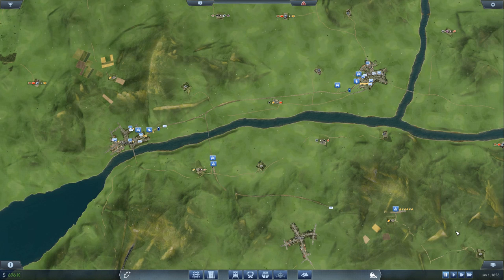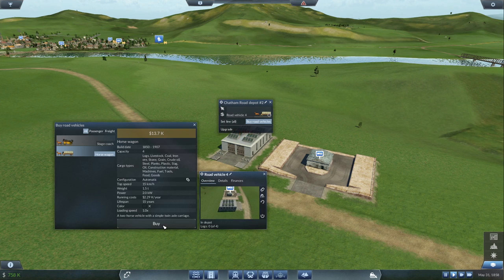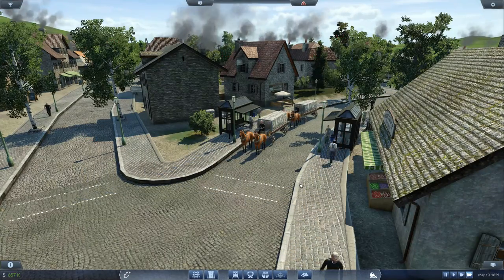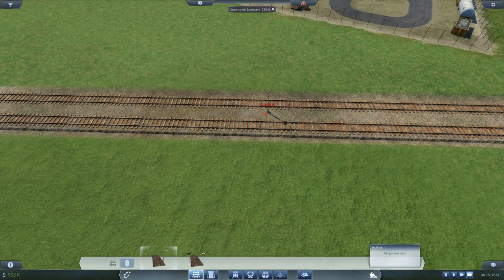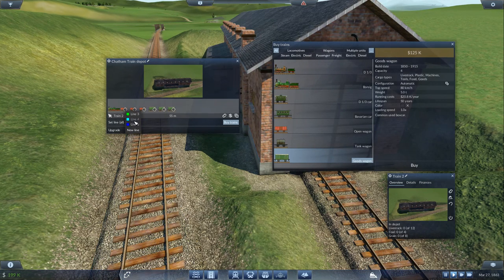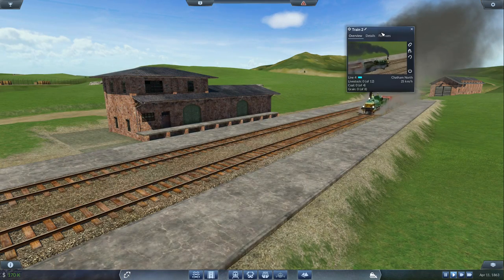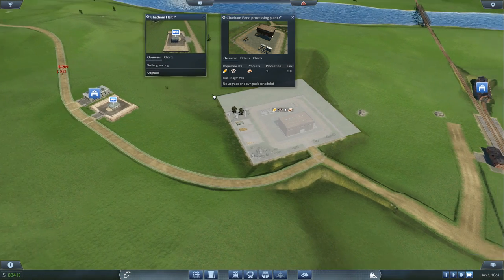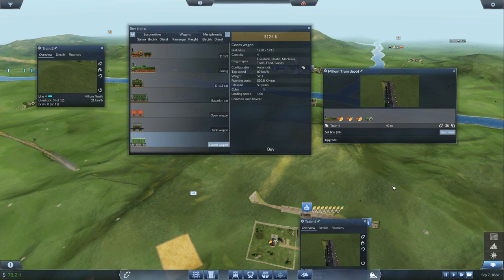Transport Fever Let's Play E3 - Full Steam Ahead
More trains and other transport in Transport Fever! Enjoy